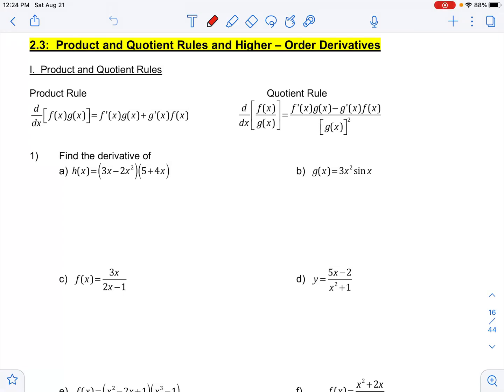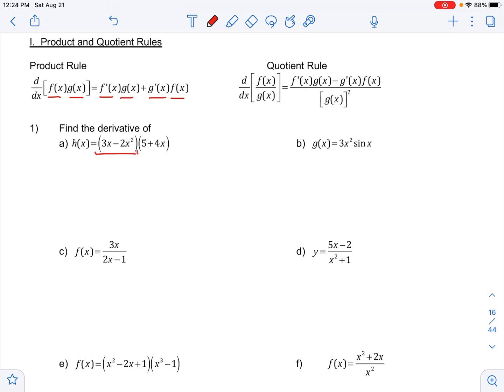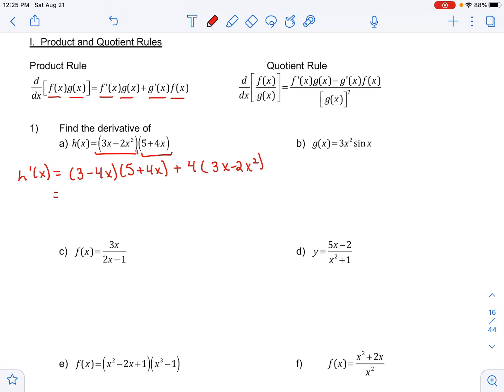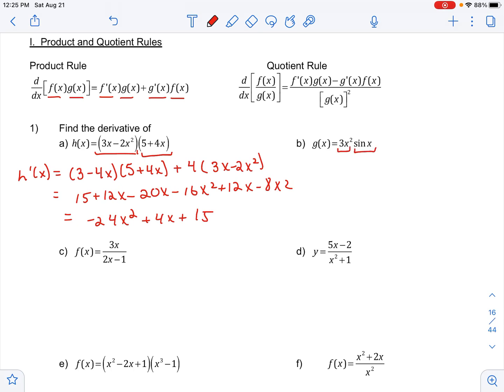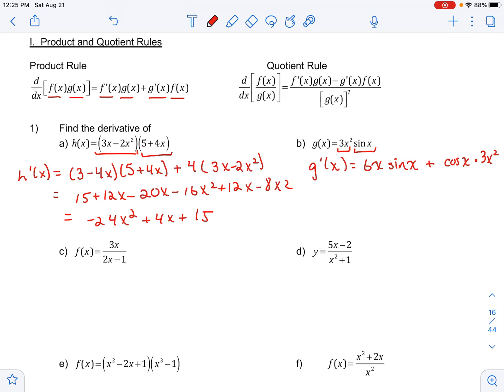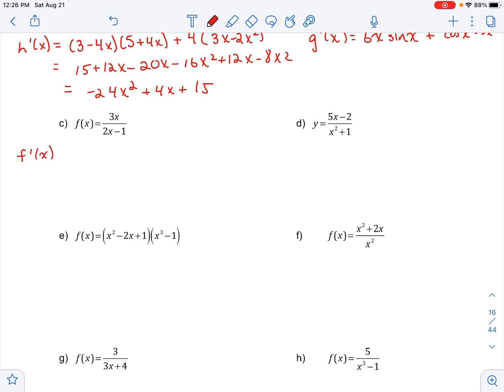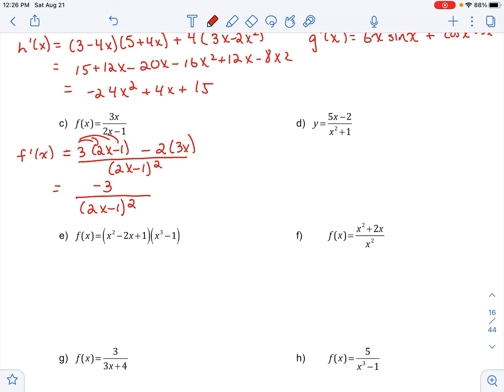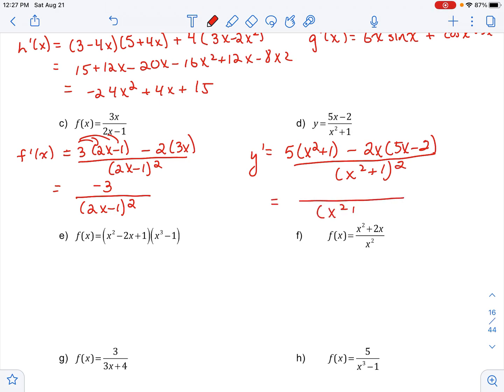Calc u2-pg 16 #1-4